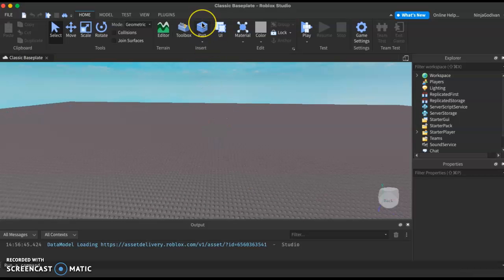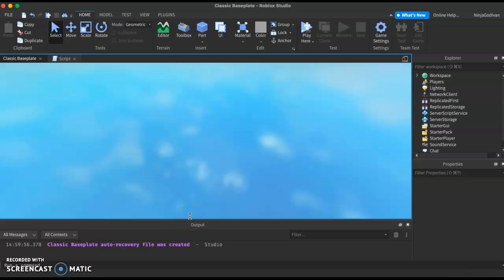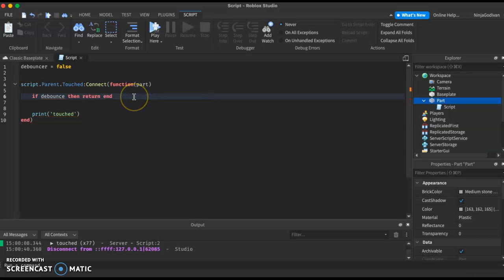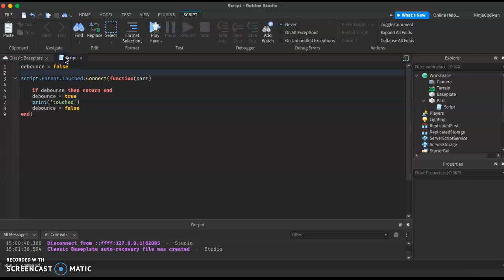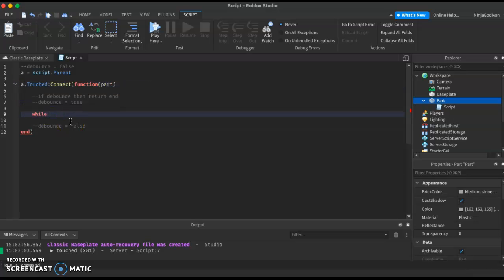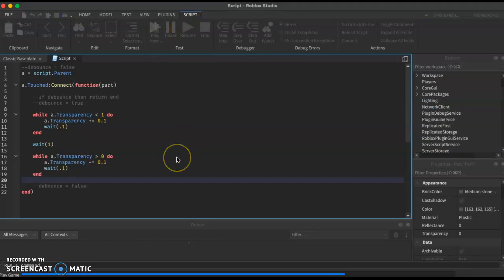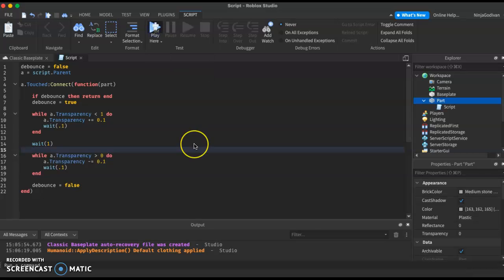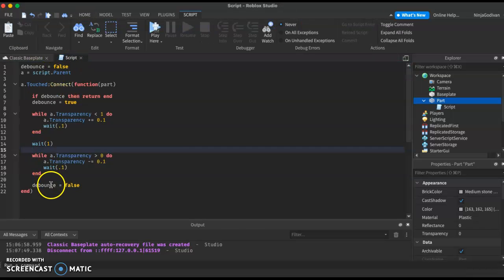Roblox Lua (Intermediate) #4: Touched Events